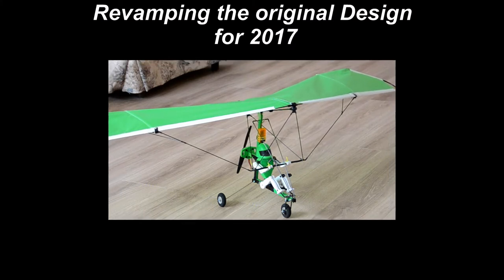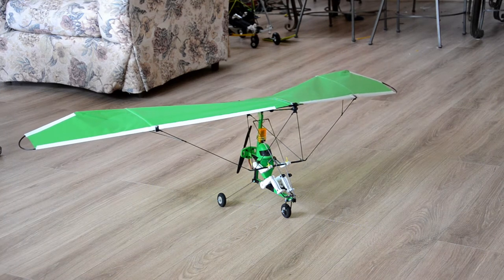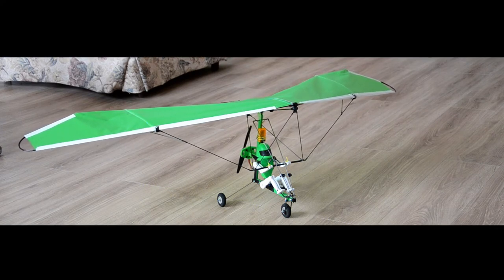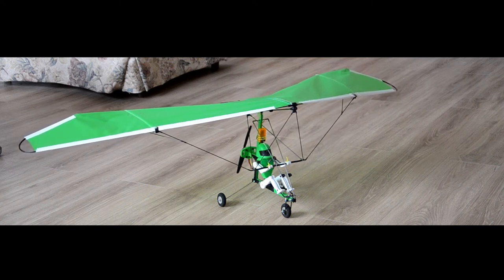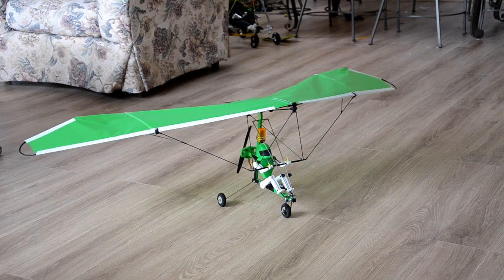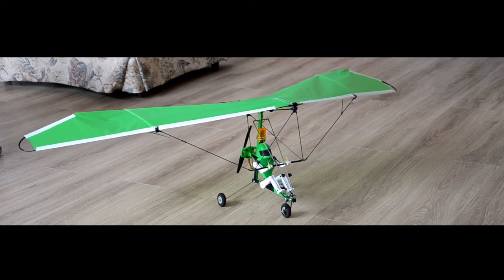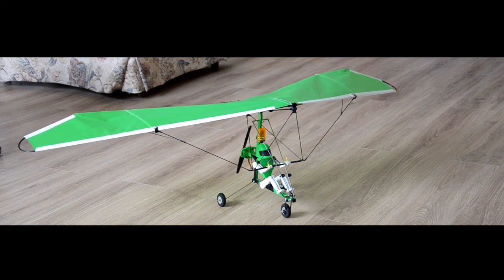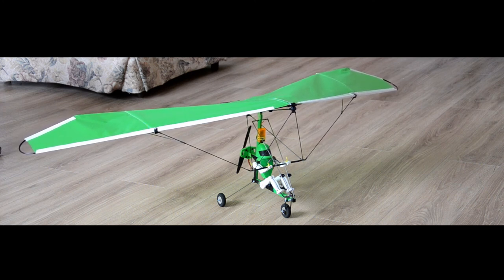RC Microlight MIA RC MINI ROBO™ TRIKE 2017 Version Preview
RC Microlight MIA ROBO™ Mini Trike revamped for 2017. With same original great control direct from the pilot to control bar, an MIA innovation for making the control of an RC microlight more realistic. Control is precise and reactive as can be seen in many early videos as well as a short flight segment as part of this video preview. or via e-mail @ .